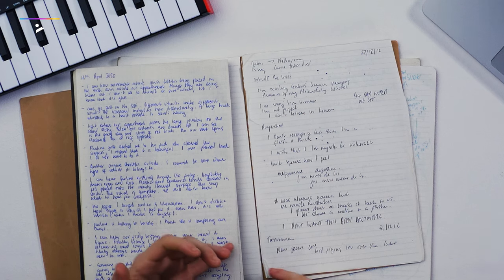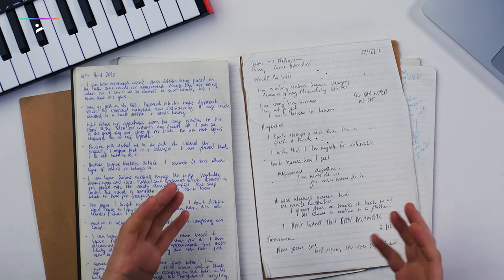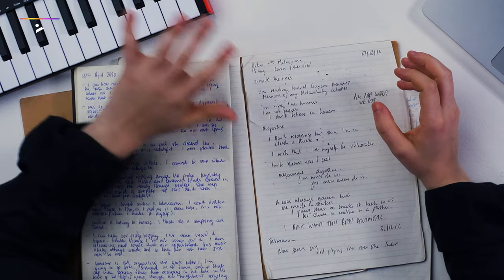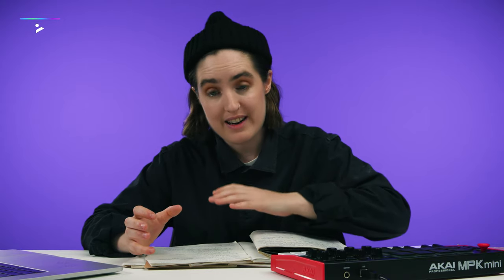Shura | FREE CLASS | How to write meaningful lyrics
Welcome to PLAYvirtuoso – Your go-to destination for insightful music tutorials with some of the most renowned DJs and Producers in the industry! 🎶 In this course, Singer/songwriter Shura will guide you through how to find inspiration and write lyrics from the world around you.

📣 Spread the word! Share this tutorial with your fellow music enthusiasts. Master the art of modern music with expert guidance from the world’s best artists.